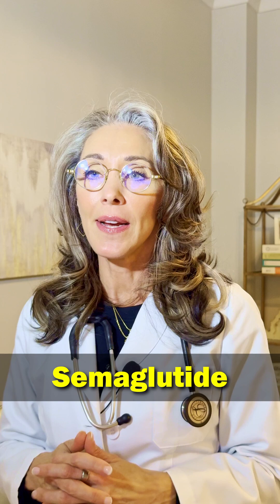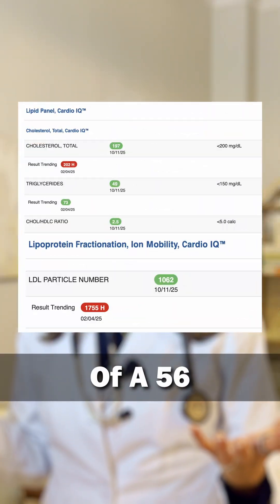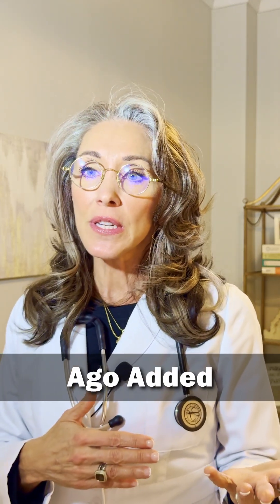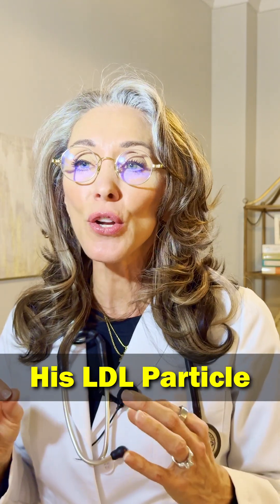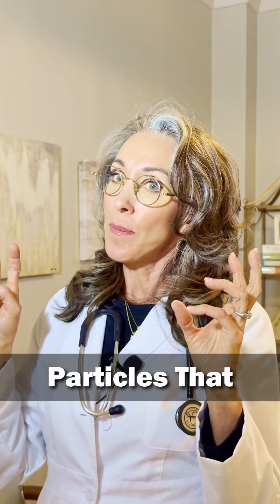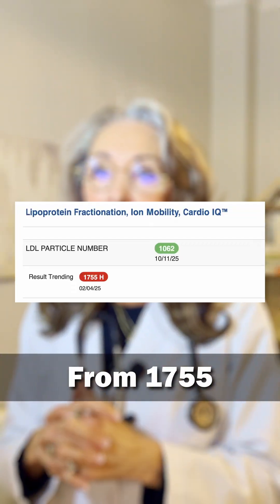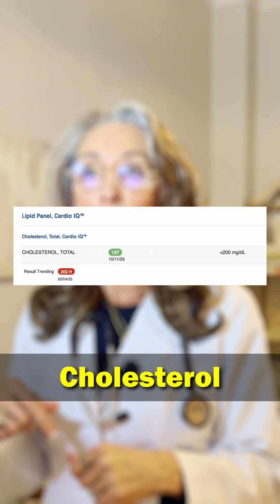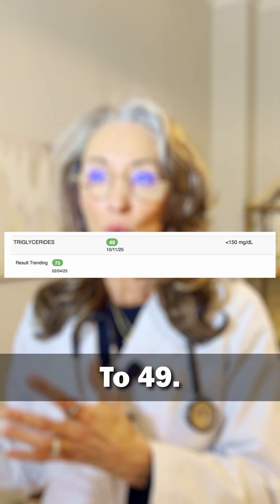Semaglutide and cholesterol - Real patient results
This is an example of how semaglutide can actually lower cholesterol.
Case: 56-year-old male
→ Good healthy diet
→ Ideal body weight
→ Sees me twice yearly for routine health maintenance
→ Added low-dose semaglutide 6 months ago (NOT for weight loss)
→ Goal: Optimize labs
Dose: 0.25 mg (very low dose)
Results after 6 months:
LDL particle number (all the bad LDL particles): 1,755 → 1,062
Total cholesterol: 202 → 197
Triglycerides: 73 → 49
How semaglutide lowers cholesterol:

Makes insulin work more efficiently
Makes GLUT4 receptors on cells more responsive to insulin signal
Helps pancreas work more efficiently with insulin production
Lowers insulin resistance

Why this matters:
Insulin resistance is really the cause of heart disease. By improving insulin sensitivity, cholesterol panel improves as a downstream effect.
The lesson:
This patient didn't need weight loss. He needed metabolic optimization. Low-dose semaglutide addressed insulin resistance, and cholesterol improved as a result.
Sometimes the best interventions aren't about the number on the scale.
This information is not intended to diagnose, treat, cure, or prevent any disease and should not be used as a substitute for professional medical advice. Always consult with a qualified healthcare provider before making any health decisions.